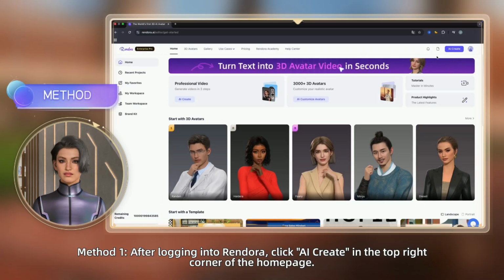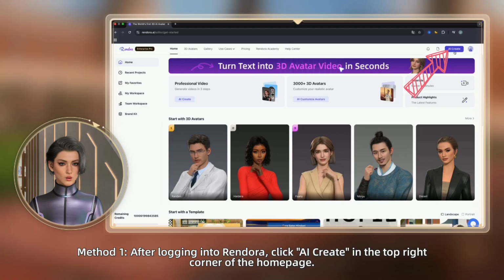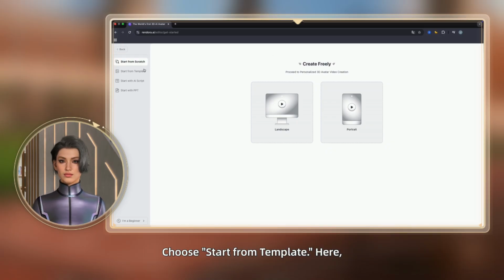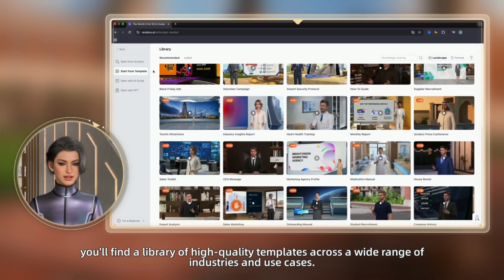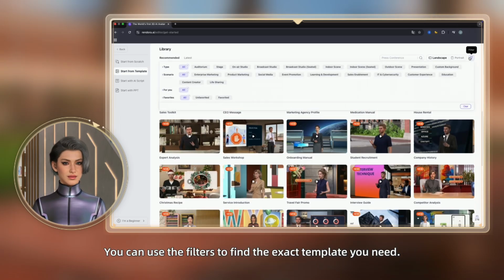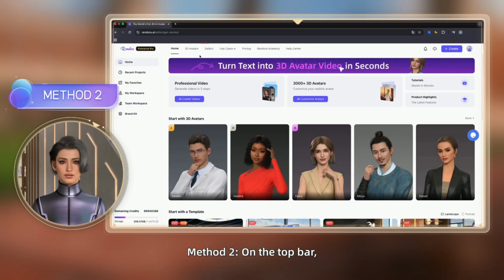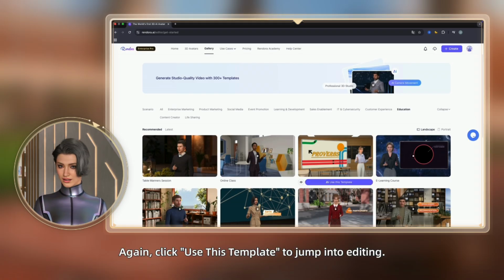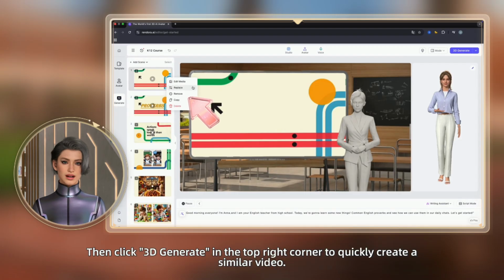Beginner Tip: How to Start with Templates？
Feeling stuck on what kind of video to make?
In this tutorial, we show you how to start fast — using Rendora’s high-quality templates.

💡 Method 1: Start from “AI Create”
🎯 Method 2: Browse via the Template Gallery
👩‍🏫 Swap in your own content, click generate — done!

Whether you’re in education, marketing, training, or content creation, these templates help you build studio-quality AI videos in minutes.